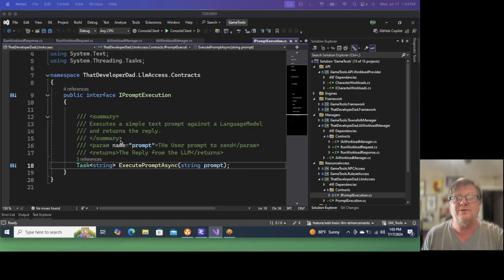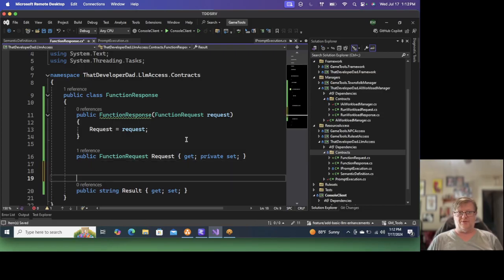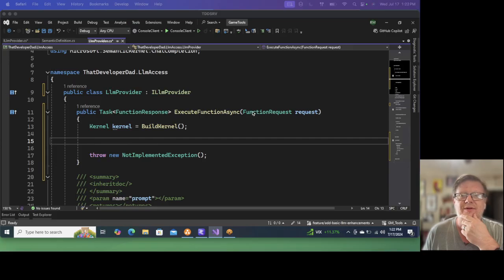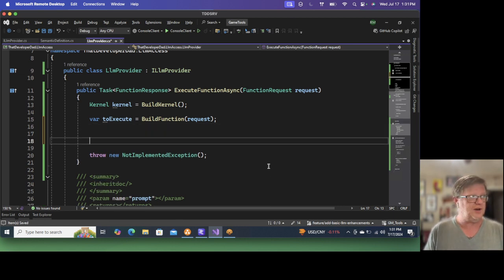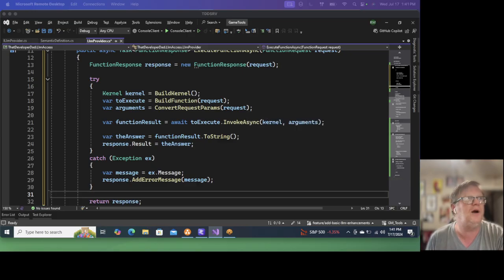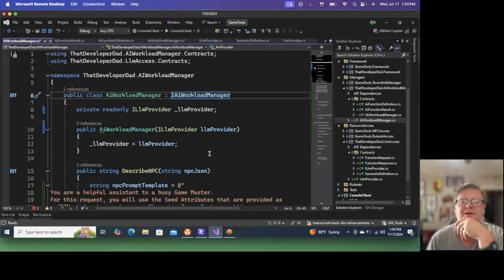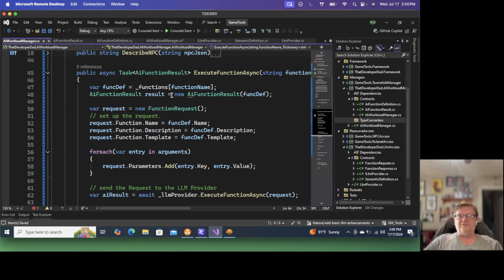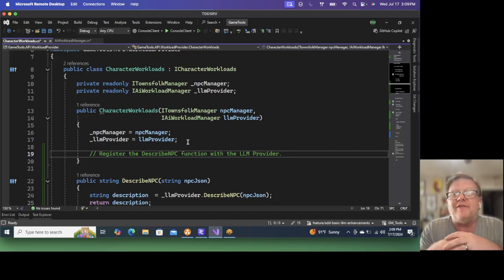Zero to MVP with C# and dotNet - SemanticKernel Plugins and Functions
My big problem with MVP thinking is that it can frequently lead to waste.  IF we can take a couple more hours between "Hey, it works!" and "What's Next?" to get us to "Alright, this will work better, for longer,"  I think we should.  It'll save us some pain in the long run.

This afternoon, I started extending the LLM Access code beyond a simple "String goes in, string comes out" pattern that we used on our first iteration.

I set up an abstraction around a KernelFunction, so that we don't need to reference this SDK outside of the LLM Access component.  I also defined Request and Response objects so that we can have one method to call from the Manager class, which will be responsible for constructing the request, obtaining the function definition, and unwrapping the reply from the AI.  (It also lets us avoid throwing exceptions if something bad happens in the LLM Provider.)

Then, I added a similar abstraction at the AiWorkloadManager level.  This will let systems that want to use Ai Workloads define the prompts and provide them to the Ai Subsystem, which is responsible for execution.  (At this point, the Manager component is really just a pass-through, but there's more we can do there, later on.)

Tomorrow, I'll finish integrating these changes with the NPC Generator application.